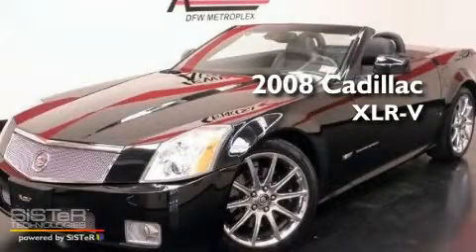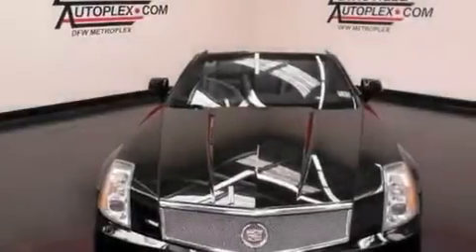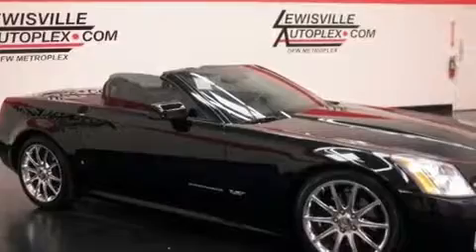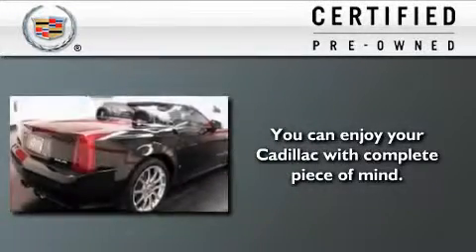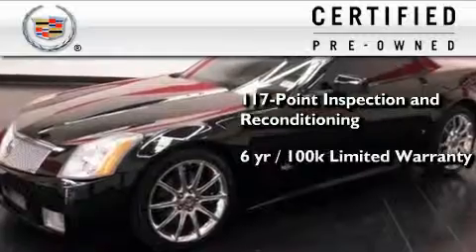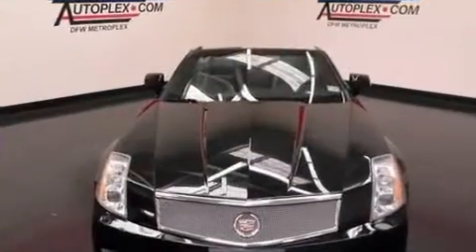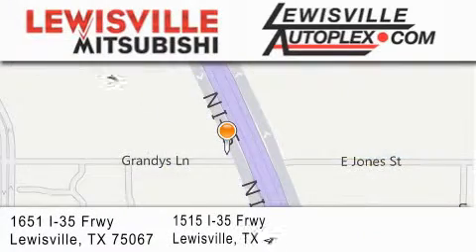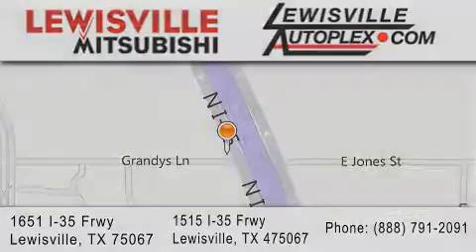2008 Cadillac XLR-V Certified Carrollton TX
Year : 2008
 Make : Cadillac
 Model : XLR-V
 Engine : 4.4L
 Trans . : Automatic
 Exterior : Black Raven
 Miles : 21,448
 Interior : Cashmere/Ebony
 Stock : 7818

 2008 Cadillac XLR-V Lewisville TX